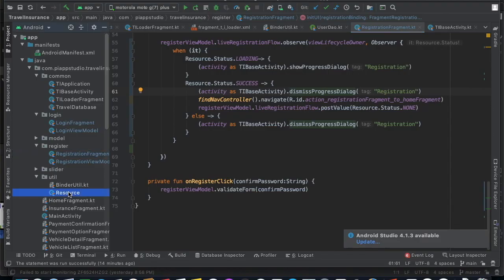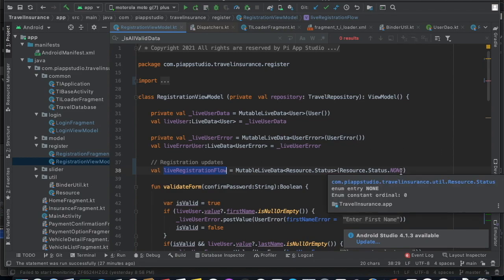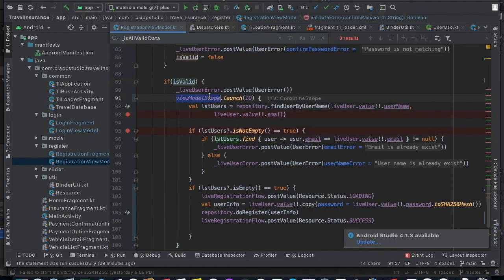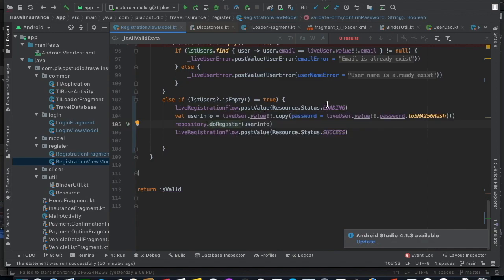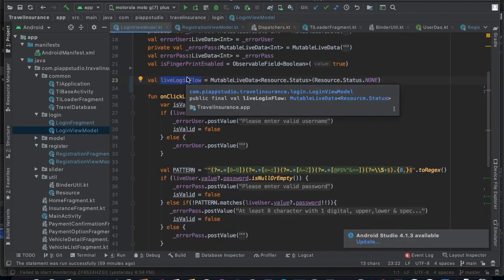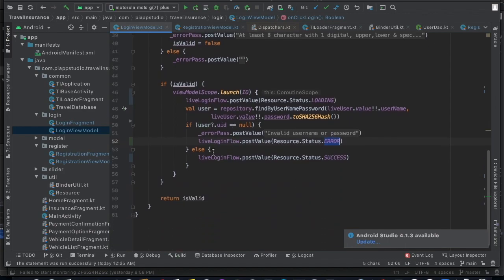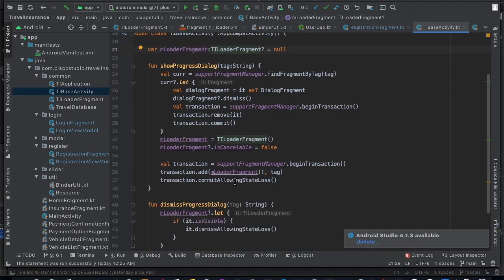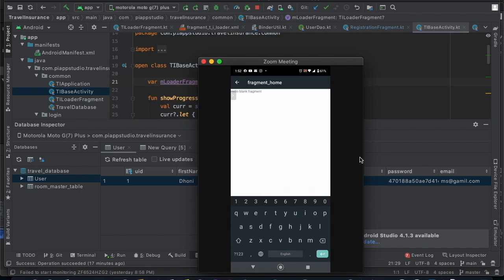Code With Me: Integrate RoomDB with Registration & Login Screen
This video will help you to understand the way of integrating RoomDatabase with registration & login screen through MVVM design pattern. All database access (IO) operations shall be executed in background thread using  kotlin coroutines. Also, the background operations were tracked through live date object